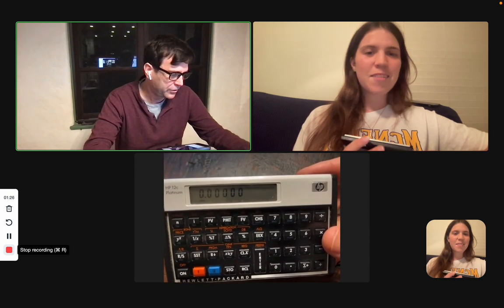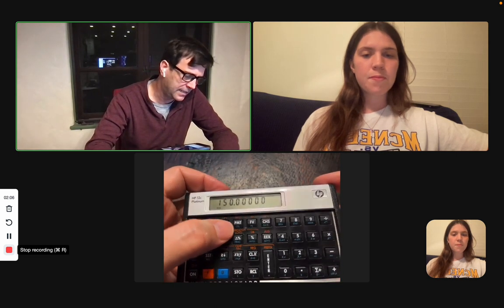Net Present Value With Uneven Cash Flows HP12c Calculator - Special Guest!